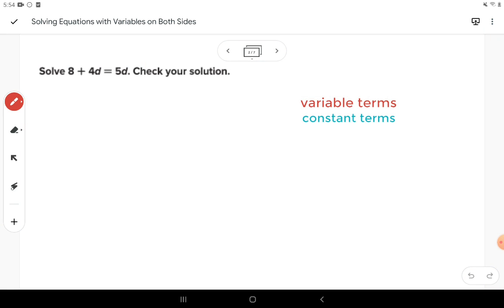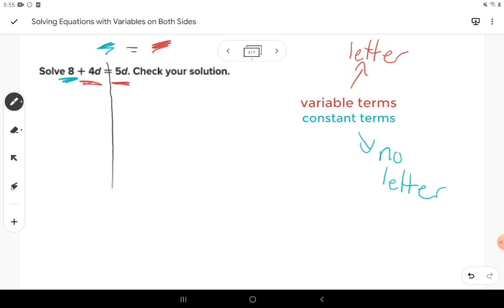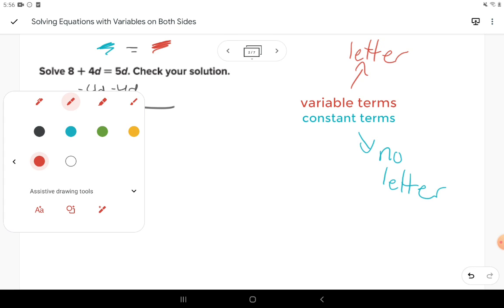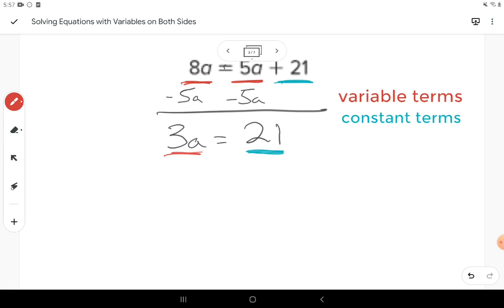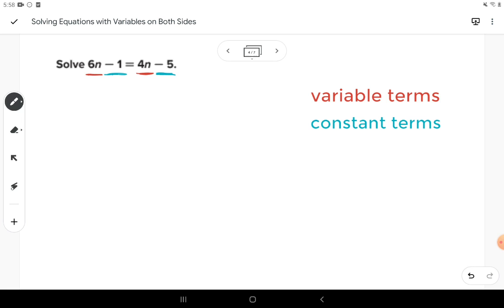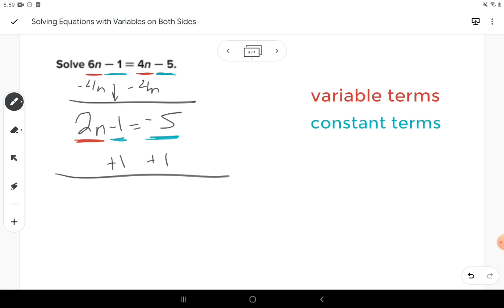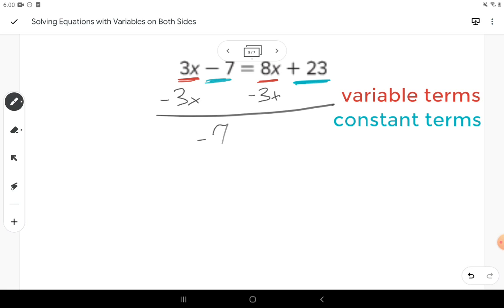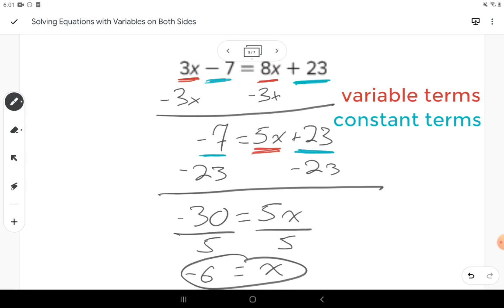Solving Equations with Variables on Both Sides